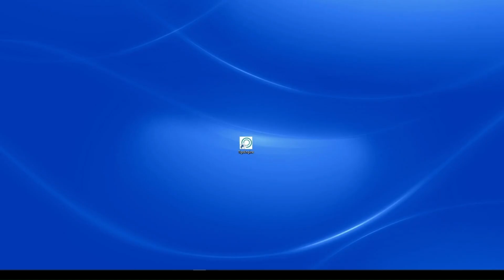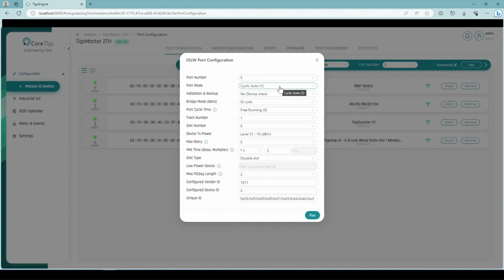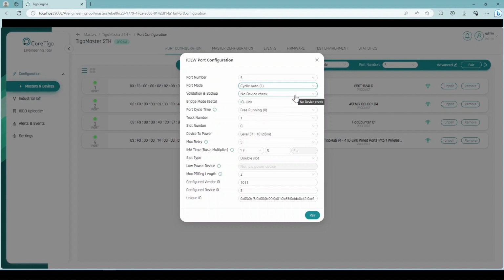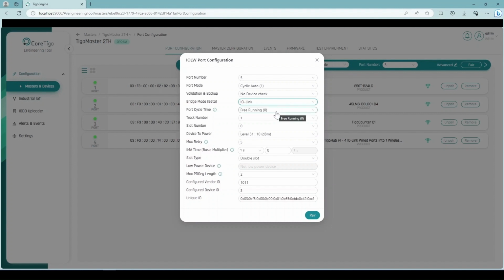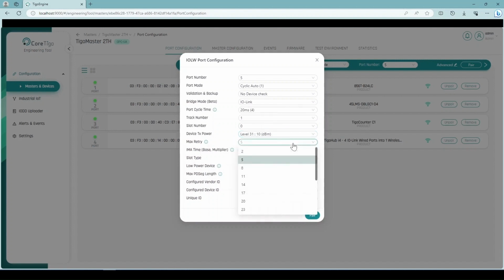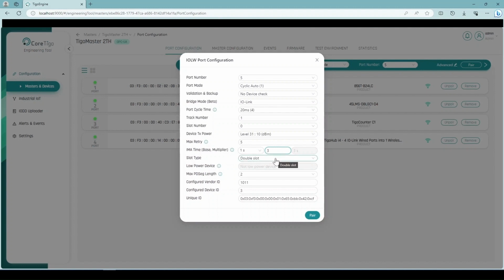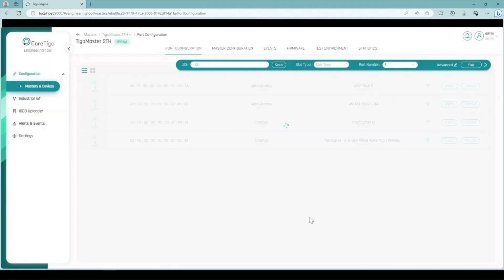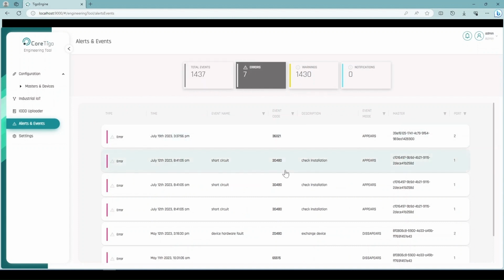TigoEngine Wireless Port Settings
This video explains the parameter settings of the wireless port configuration.